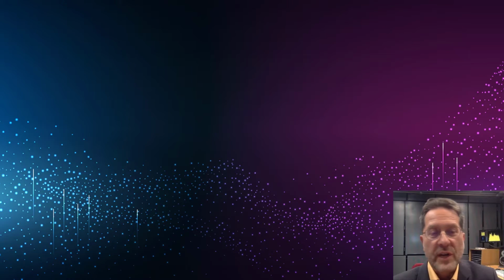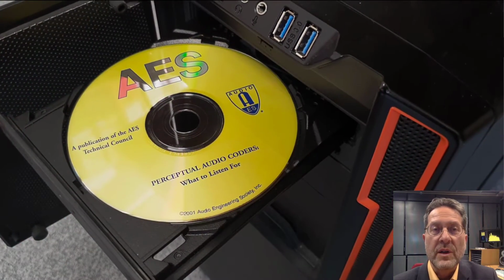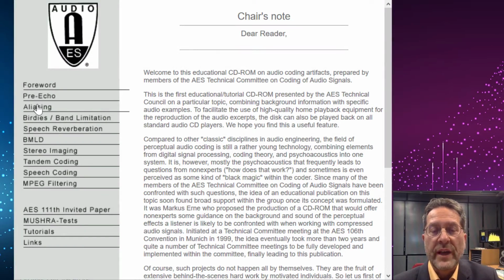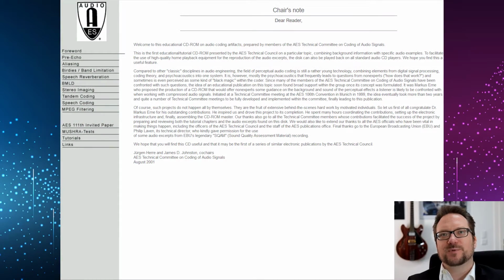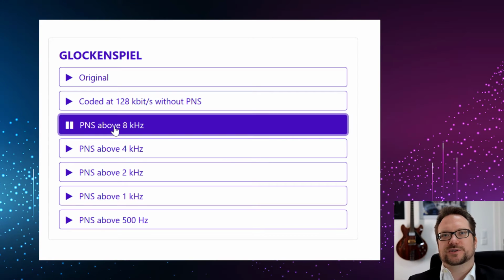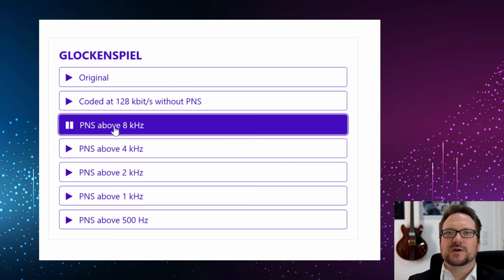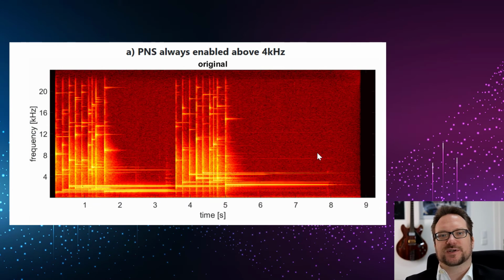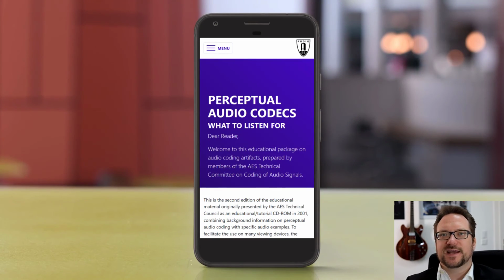Perceptual Audio Codecs: What to listen for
Can you hear the artifacts of lossy audio coding? The second edition of AES’s acclaimed training CD is now online. Currently available exclusively for AES members who can find the resource